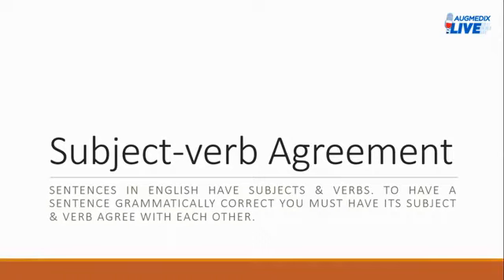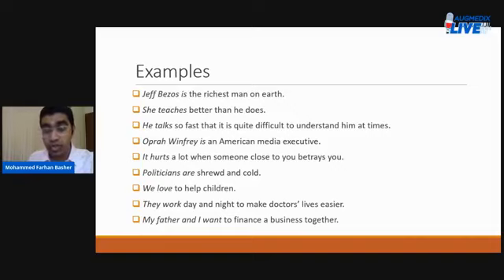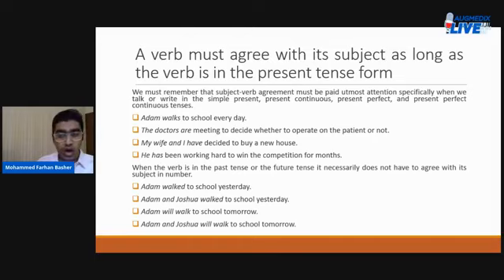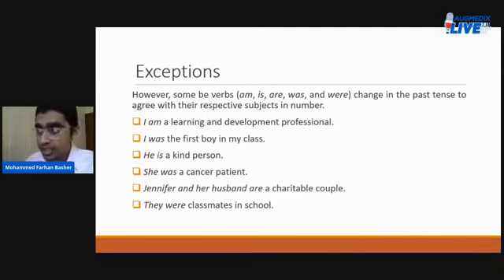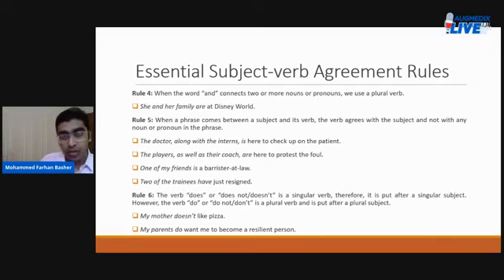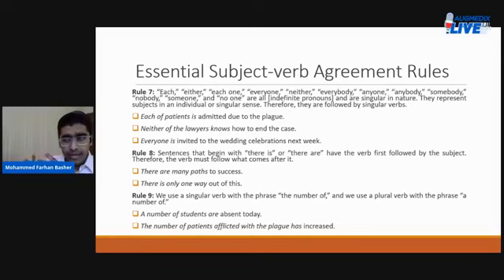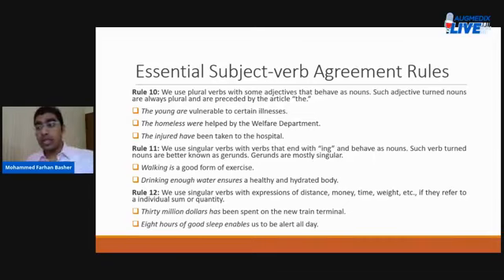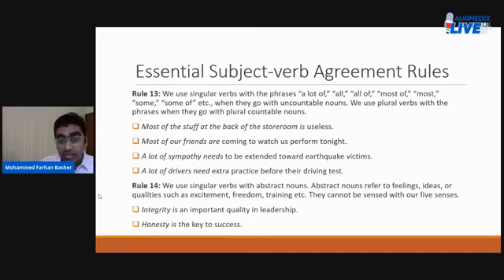English for the Advanced